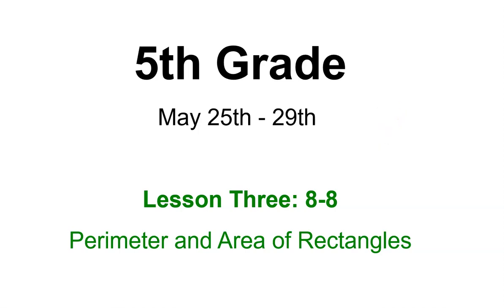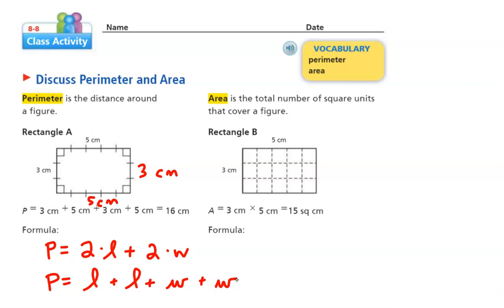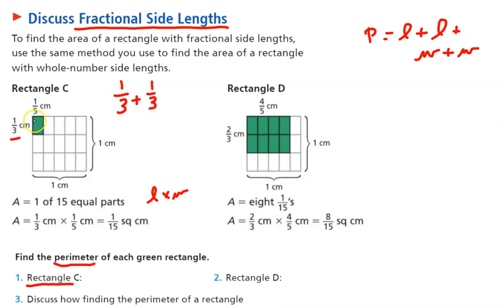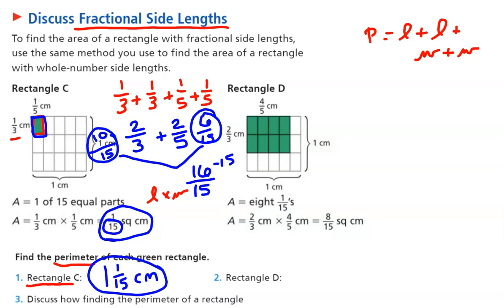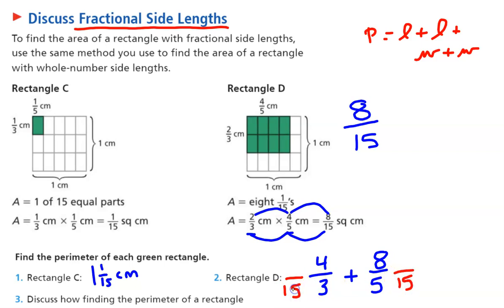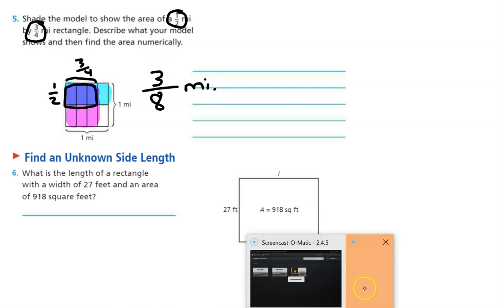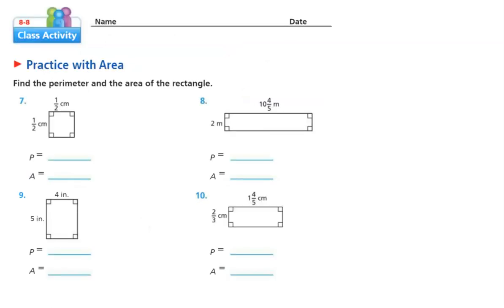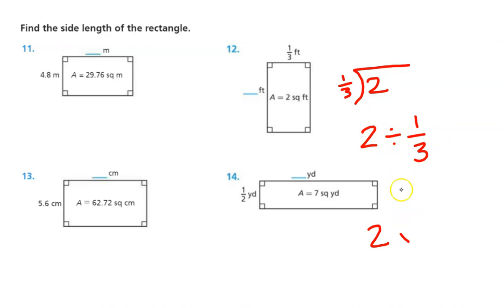5th Grade 8-8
Lesson Three for the week of May 25th - 29th